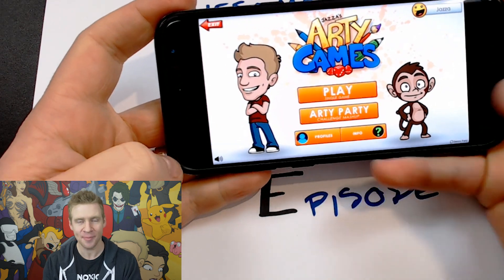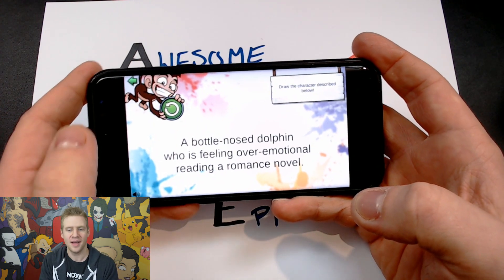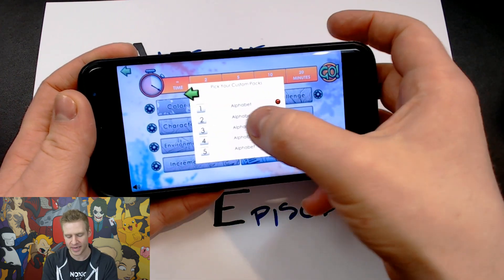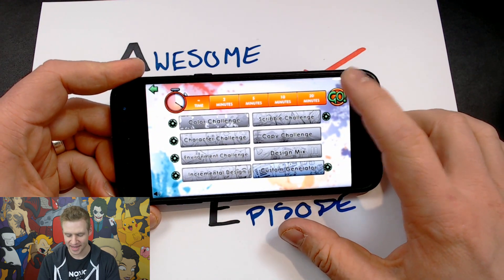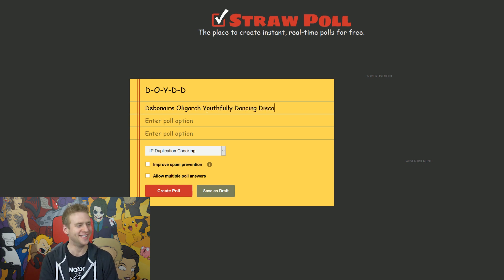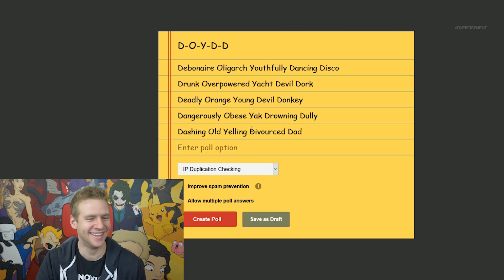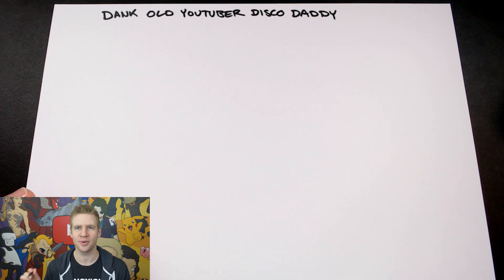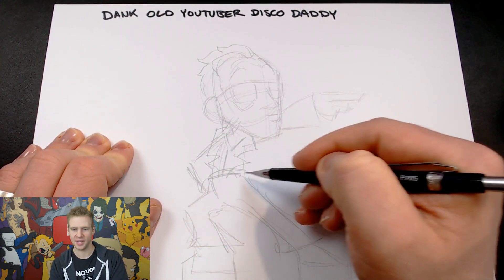ALPHABET ART CHALLENGE! - Character Designs from Random Letters!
➨ Get Jazza's ARTY GAMES:
JAZZA'S OFFICIAL SOCIALS! - Follow/Sub ↴